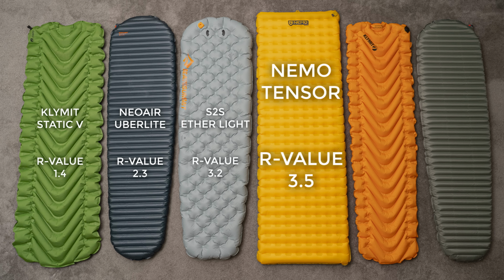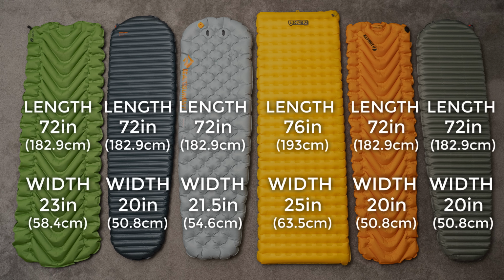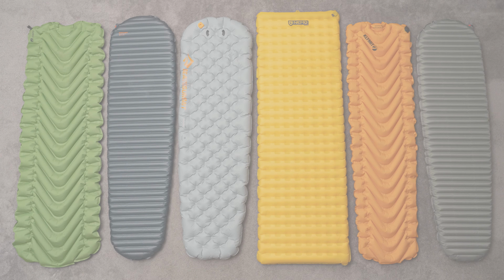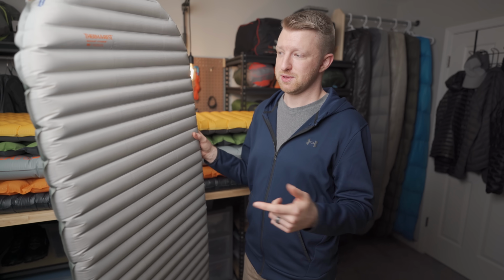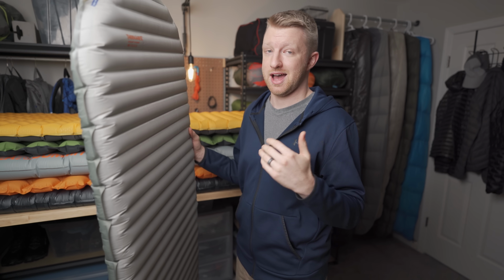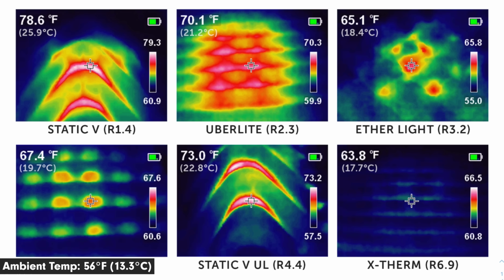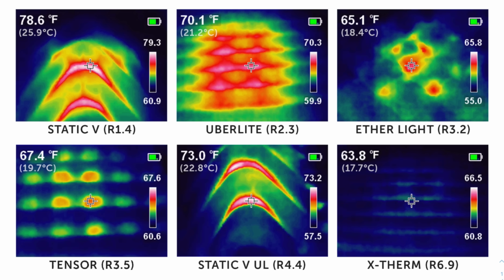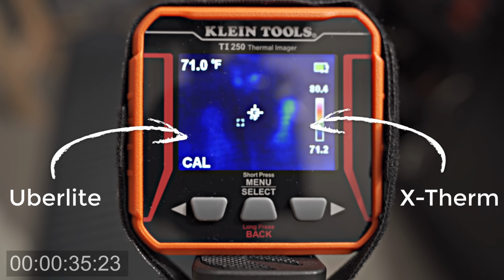Testing and Comparing 6 Sleeping Pads (Backpacking Insulation Part 1)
-Backpacking Insulation Part 3: Coming soon!
-Backpacking Insulation Part 4: Coming soon!

CHAPTERS
0:00 - Intro
1:05 - Sleeping pads in this video
1:55 - Included items
3:35 - Specs (size and weight)
5:15 - Prices
6:00 - What is R-value?
7:20 - Why is R-value used?
8:00 - Types of heat loss
8:40 - Insulation designs
13:10 - Insulation test
16:50 - Heat dissipation test
17:20 - Comfort and noise